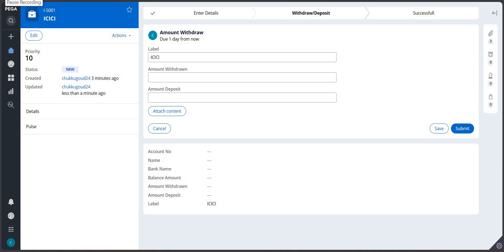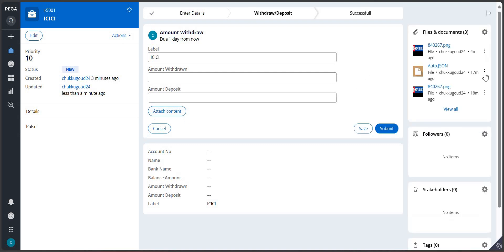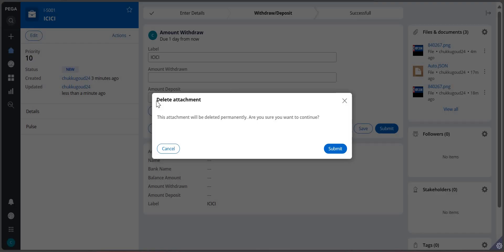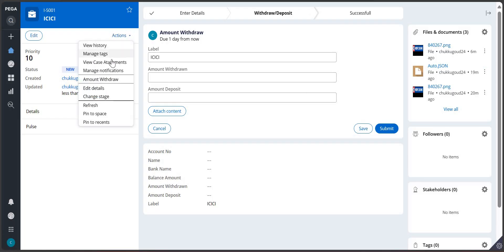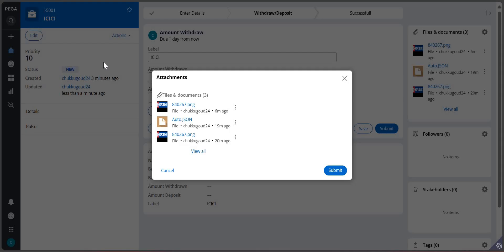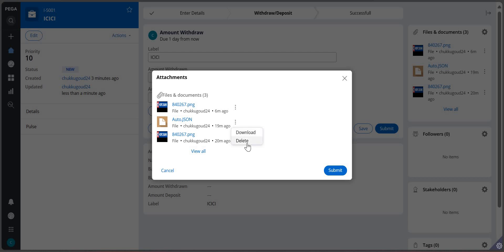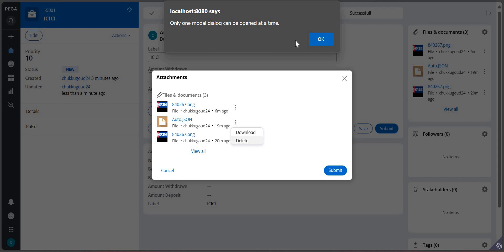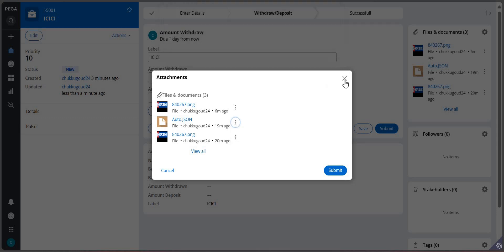Interview Question: How to open a modal dialog over another modal dialog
How to open a modal dialog over another modal dialog